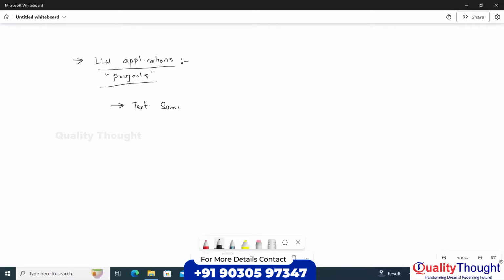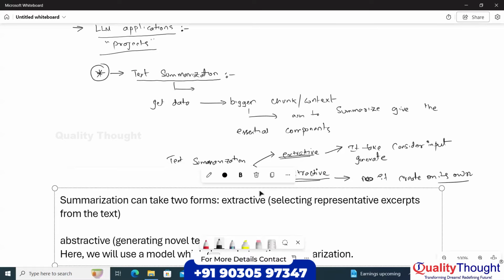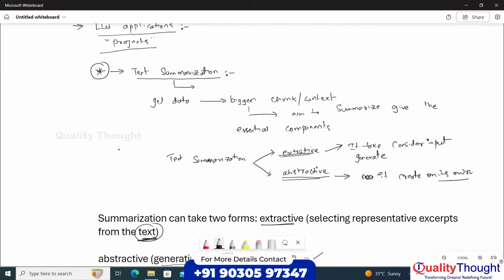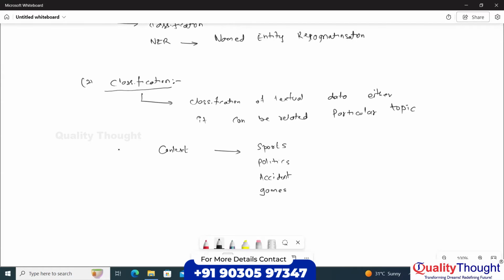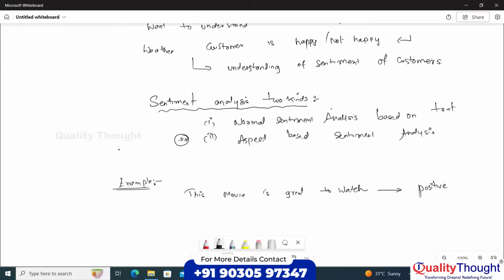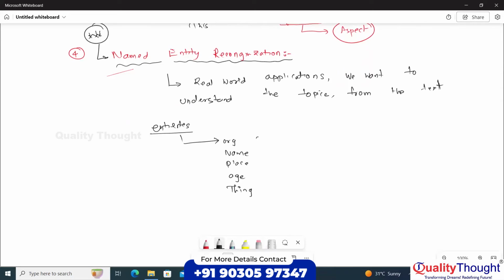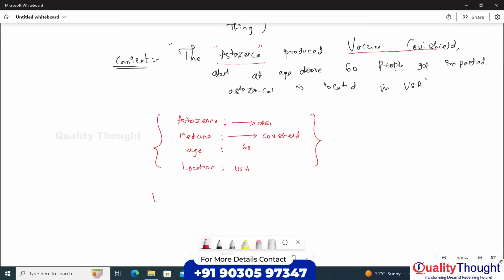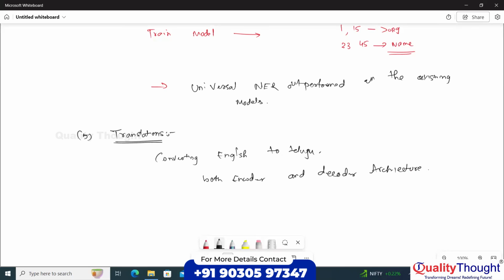The Ultimate Guide | Data Science for LLM Applications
Welcome to , where we provide the ultimate guide to data science for LLM applications. Are you ready to take your LLM application process to the next level? In this video, we break down everything you need to know about how data science can give you an edge in your LLM applications. From analyzing law school admission data to creating personalized study plans, our expert team will show you how incorporating data science into your application strategy can increase your chances of acceptance. Don't miss out on this essential information for any prospective LLM applicant.